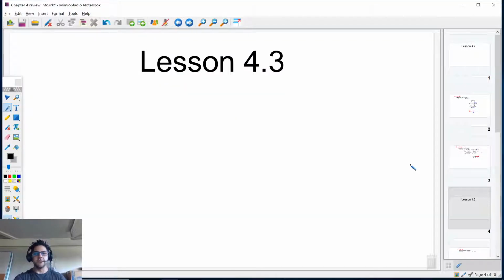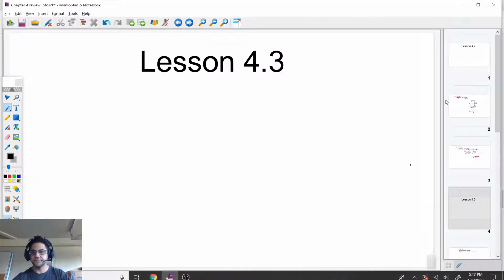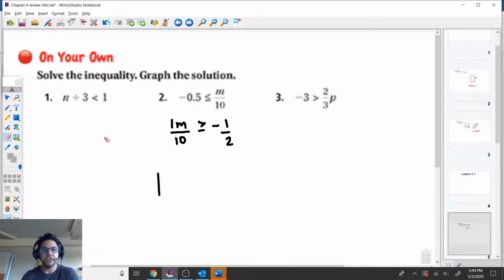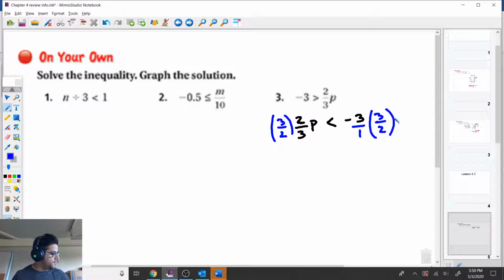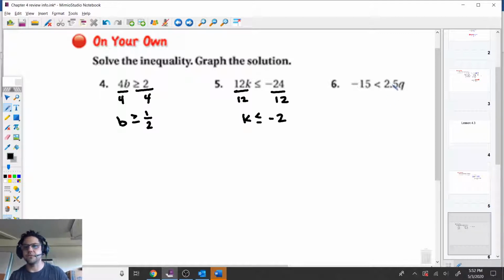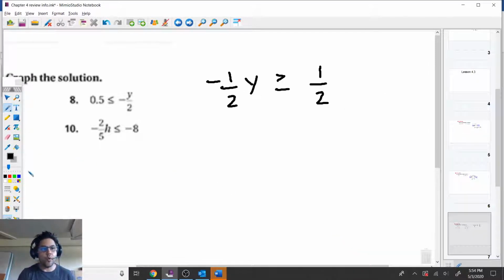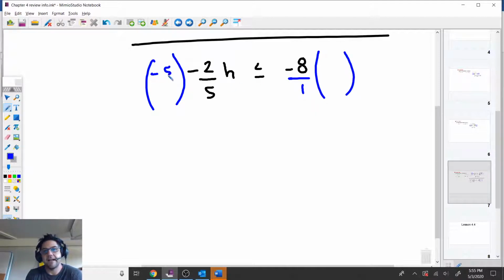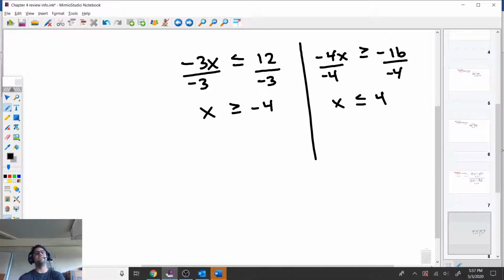Math 7 Review Lesson 4.3